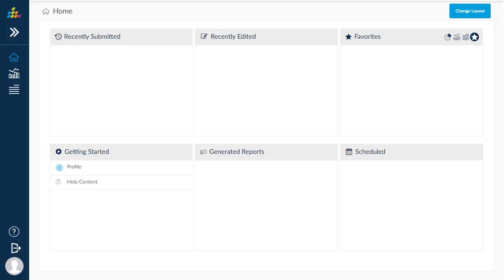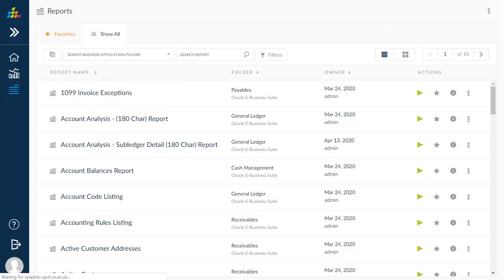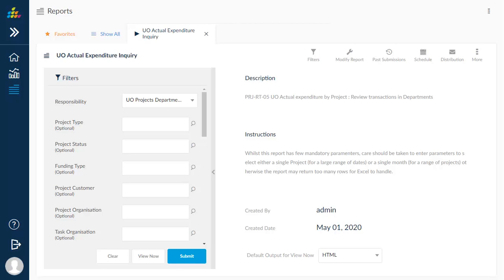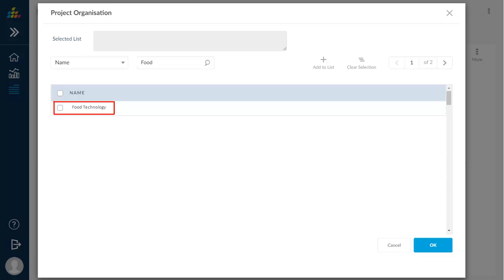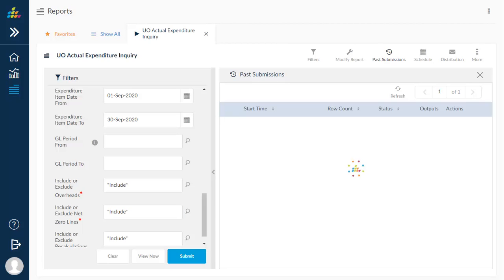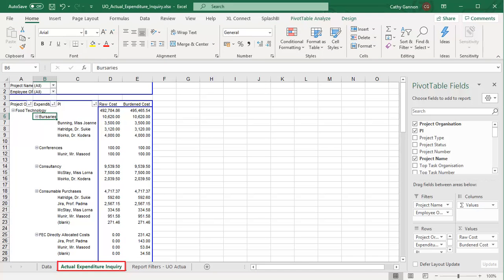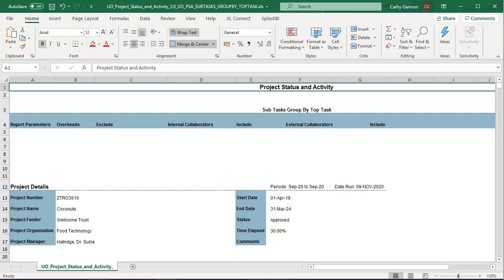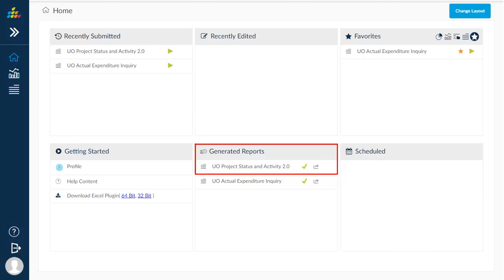Nav Run a Report in Splash BI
Learn how to run a report in SplashBI